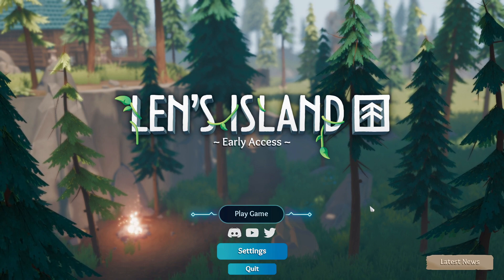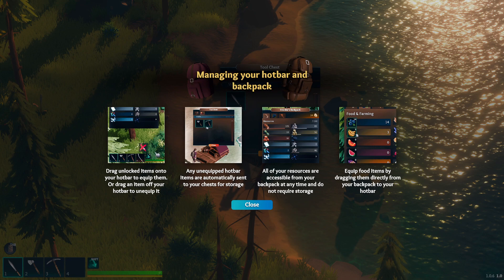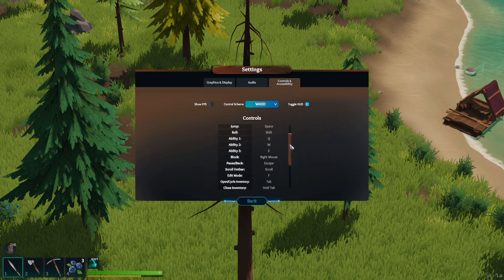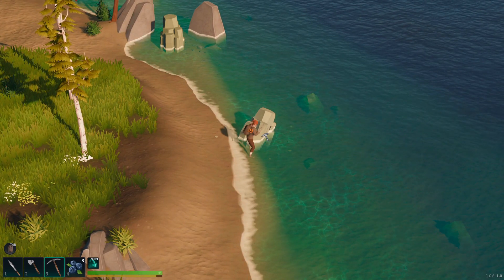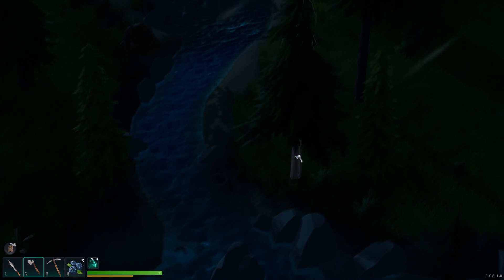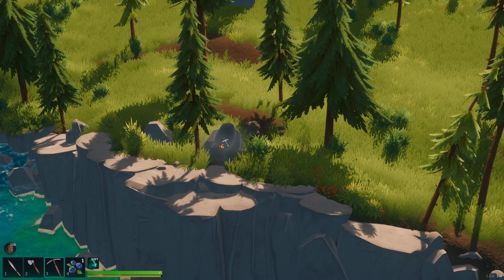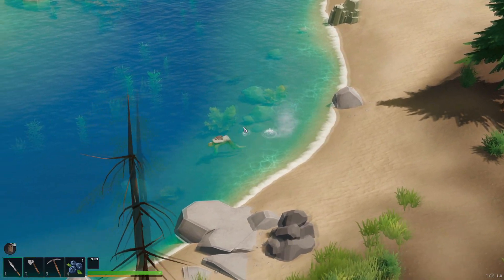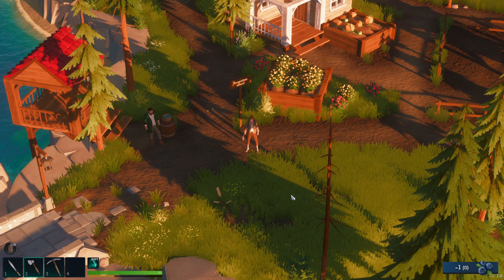Len's Island | Gameplay / Let's Play | Ep 1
Len's Island is a building, crafting, farming game that also offers exploration and dungeon battles.

System Specs:
OS: Windows 10 (64 bit)
CPU: Intel Core i7-9700KF 3.60 GHz
Graphics: NVIDIA GeForce RTX 2080 Super
Mic: Blue Microphones Yeti - Blackout
Memory: 32 GB Ram